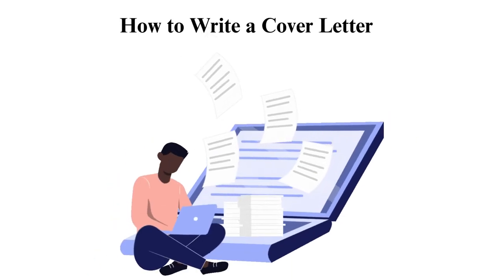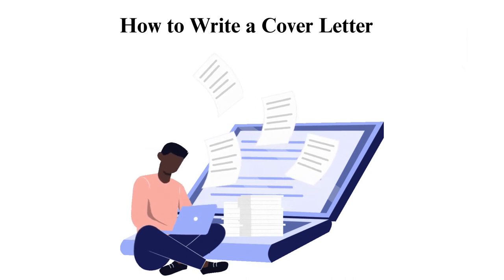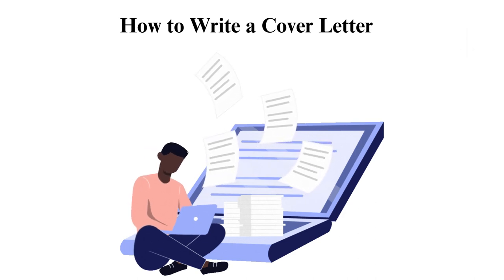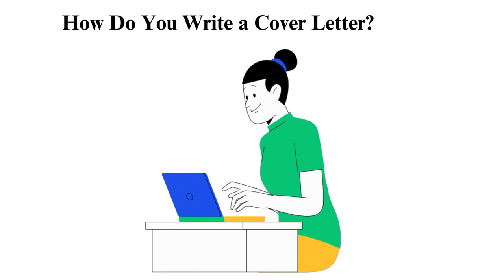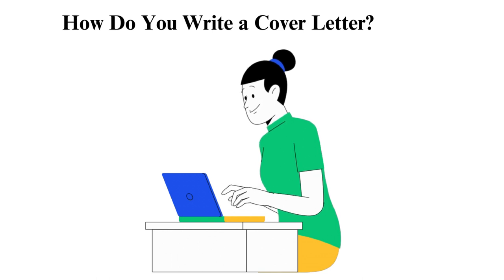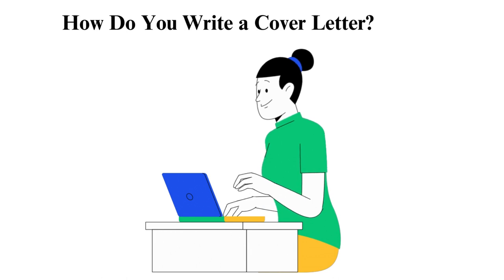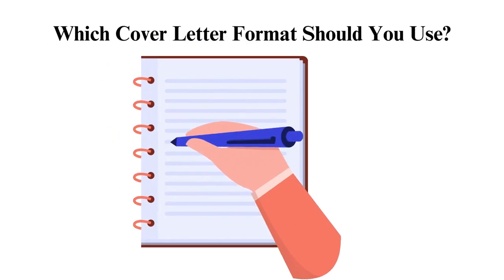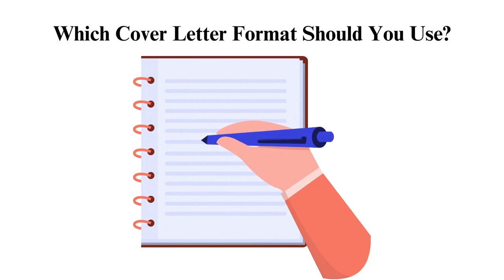How to Write a Cover Letter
Check out the updated version of How to Write a Cover Letter 📝✍🏻

Ready to make your mark in the professional world? Join us in this dedicated tutorial where we guide you through the ins and outs of crafting a top-notch cover letter. In this video, we break down the essential steps to help you create a compelling cover letter that highlights your skills, experiences, and enthusiasm, setting you apart in the job market, internships, or scholarship applications.

00:00:00 Intro
00:00:44 How to Write a Cover Letter
00:07:17 Cover letter formats